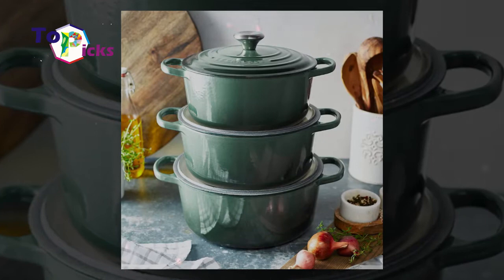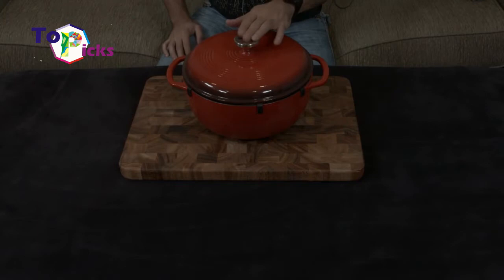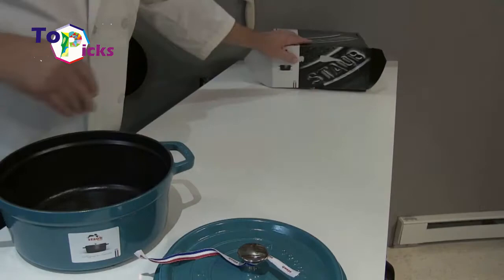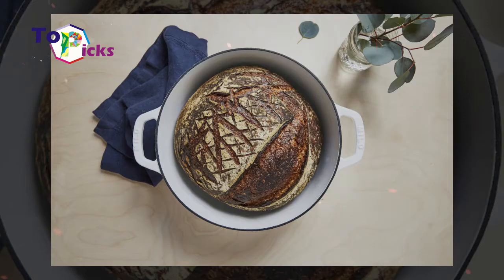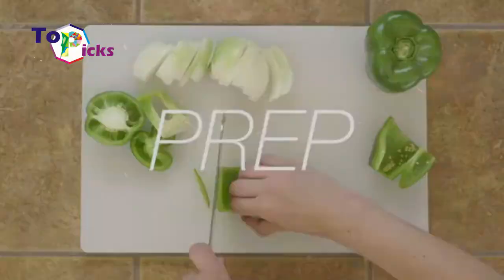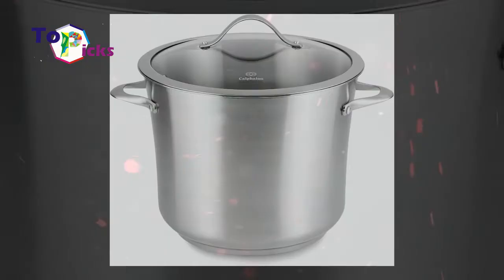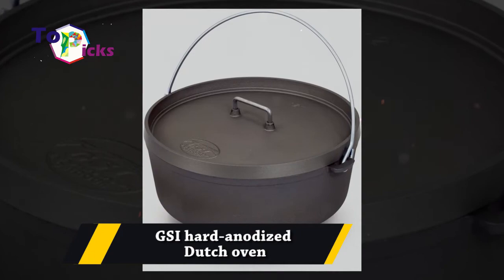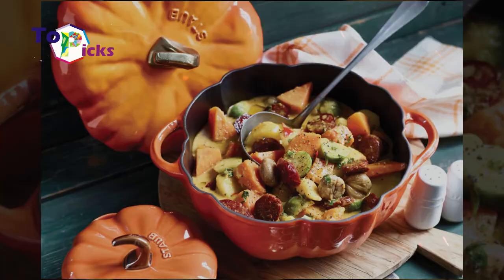Best Dutch Oven In 2020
Le Creuset signature Dutch oven Sur la Table
Le Creuset is a French brand known for its Dutch oven standard. Creuset makes its oven available in 5.5-, 7.25-, 9- and 13.25-quart interior sizes, as well as a colorful choice options that will make your menu look outstanding. It is also covered in vitrified porcelain which makes it resistant to stains, odors and acids. The oven from this brand can be used on induction cooktops and even open fires.

Lodge enameled Dutch oven
This Lodge Ditch ovens come in sizes ranging from 1.5-quart to 7.5-quart, and it also comes with a wide selection of colors. The Lodge Dutch oven is made from cast iron and enamel coated, and it delivers superior heat distribution and retention. This dutch oven can held up to 500 degrees Fahrenheit, and while you can technically put it in the dishwasher, it is suggeted that you hand washed your Lodge to reduce the risk of chipping the enamel finish.

Staub round cocotte, 5.5-quart
This  Staub round cocotte is excellent both in terms of performance and appearance. The 5.5-quart cocottes come in more than 10 colors that are covered on durable enamel finishes. These Dutch ovens feature a self-basting lid with spikes on the undersite, and the oven-safe enamel surface and cast iron construction ensures effective heat distribution and retention.

Milo classic Dutch oven
Milo is a brand that offers high-quality Dutch ovens at affordable prices. The Milo Dutch ovens also feature cast-iron construction and durable enamel coating. The 5.5-quart capacity of the brand  comes in black or white enamel finishes. The ovens have a tolerant in super high temperatures -- up to 500 degrees Fahrenheit -- and it can even go in the dishwasher without damaging the enamel.

Martha Stewart Collection enameled cast-iron Dutch oven
Having a pop of color, this 6-quart Dutch oven from the Macy's Martha Stewart Collection can brighten up your kitchen. There are a wide variety of colors that you can choose, and many of them has a subtle ombre finish. These Dutch ovens are made from enameled cast iron and come with a fitted lid. These ovens also has large handles so you can move them eaily.

Lodge 7-quart preseasoned cast-iron Dutch oven
This nonenameled cast iron, is preseasoned with vegetable oil. This 7-quart capacity cast-iron is perfect for making soups, as well as many other dishes. As it does not covered in enamel, you need to take an extra care on this cast-iron but if you are looking for a sturdy construction cast-iron this Lodge 7-quart preseasoned cast-iron can be your best option.

Calphalon contemporary stainless steel Dutch oven
Cast iron is the most common material for Dutch ovens, but there are also stainless steel options  such as this model from Calphalon if you are not a fan of cast-iron. The 8-quart covered Dutch oven of the brand is made from stainless steel and has an aluminum core for excellent heat conductivity. Plus, it is also oven- and dishwasher-safe. The see-through lid can help you monitor your food.

Calphalon contemporary nonstick Dutch oven
This Calphalon contemporary nonstick Dutch oven features a non-stick coating. This 8.5-quart Dutch oven is made from heavy-gauge, hard-anodized aluminum which delivers quick heat distribution, so you can save up your gas bill. In addition, this dutch oven also has a stainless steel handles and a tempered glass lid with a handle.

GSI hard-anodized Dutch oven
This GSI hard-anodized Dutch oven can be used over an open flame or campfire. It is designed for camping. This Dutch oven weighs 66% less than traditional cast iron, so you can carry around this dutch oven on the campsite. In addition, this Dutch oven is rust-free and scratch-resistant, perfect for extreme outdoor activity such as camping.

Staub cast-iron pumpkin cocotte
This pumpkin-shaped cast-iron has a 3.5-quart capacity, and it comes with most features you'd expect from a high-end brand. It has a smooth enamel coating on the bottom, tight-fitting lid and superior heat retention and is oven safe for temperatures up to 500 degrees.

undefined